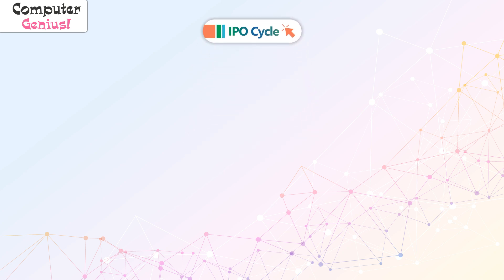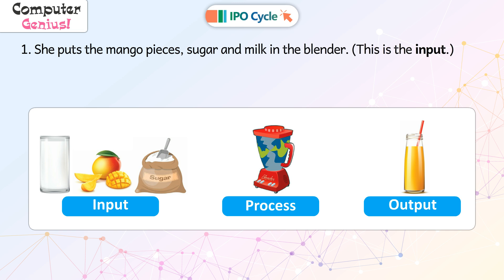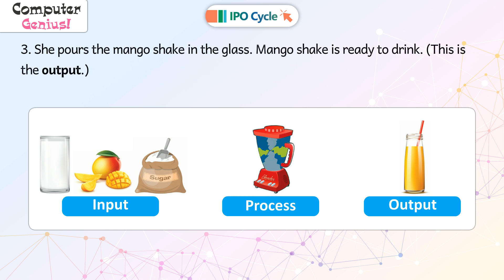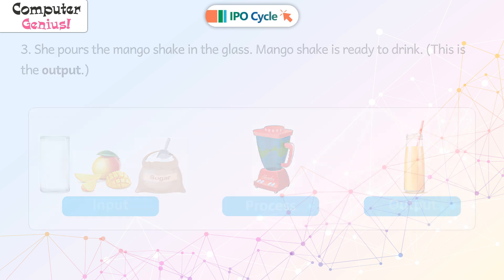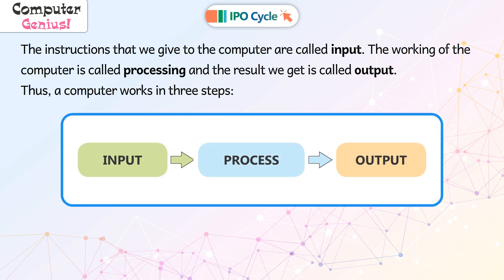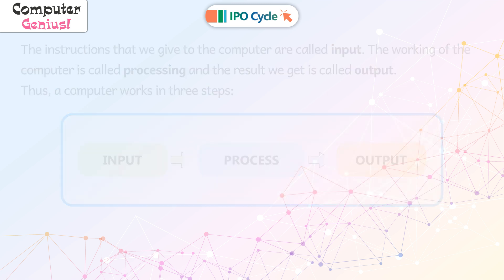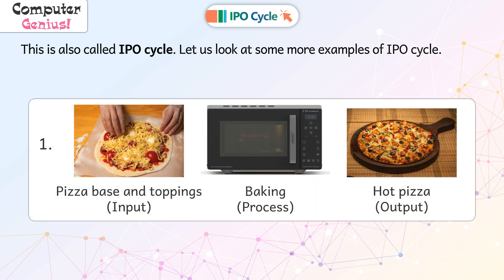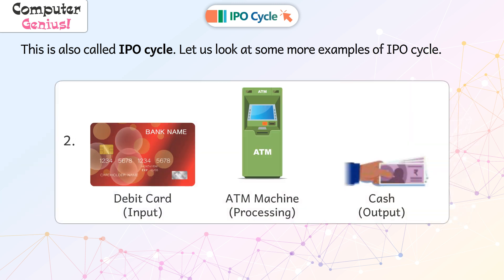IPO Cycle |𝐂𝐡 𝟎1|Computer Genius|𝐂𝐥𝐚𝐬𝐬 𝟎2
Dive into the world of technology with Computer Genius—the ultimate guide to mastering computers and technology, crafted by Orange Education. Whether you're a curious beginner or looking to sharpen your skills, this book has everything you need to excel in the digital age. What makes this Book Special is coverage of computer fundamentals hands-on tutorials for coding and programming, insights into cutting-edge technologies, fun, interactive exercises to reinforce learning, perfect for students, professionals, and lifelong learners.